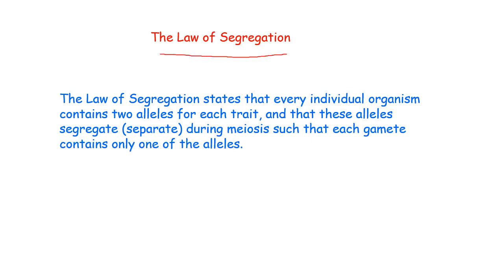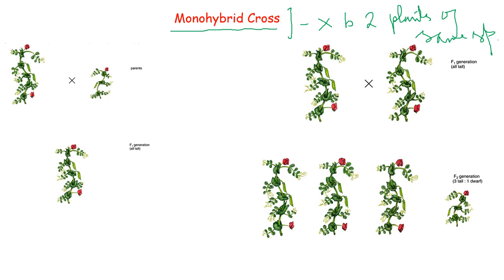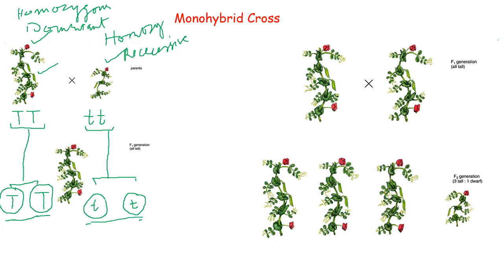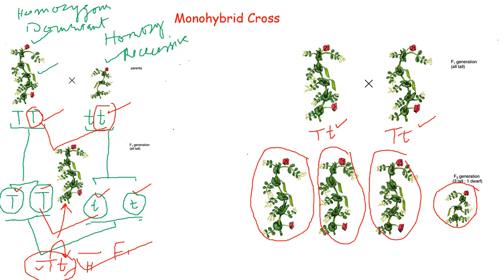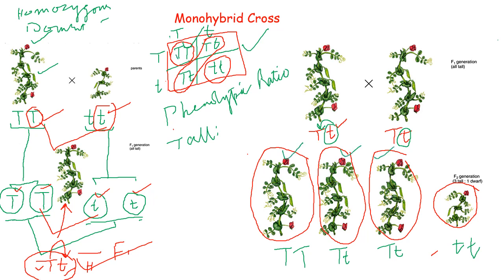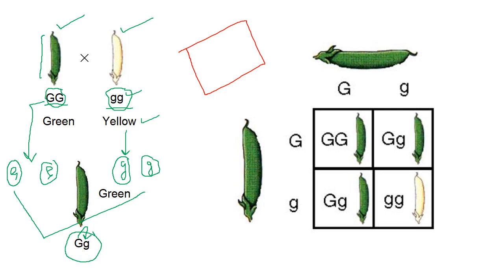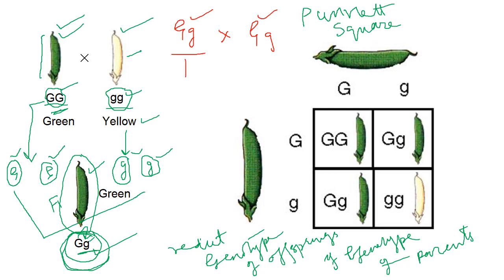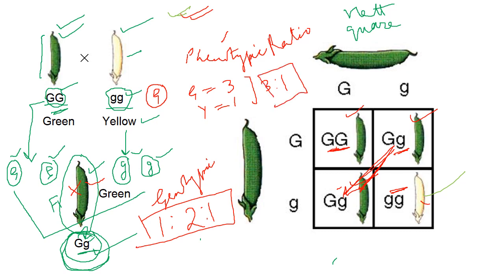Mendal's Laws of Inheritance PART II Law of Segregation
Dr Shoib A Baba (Lecturer BHSS, Lone Harie)